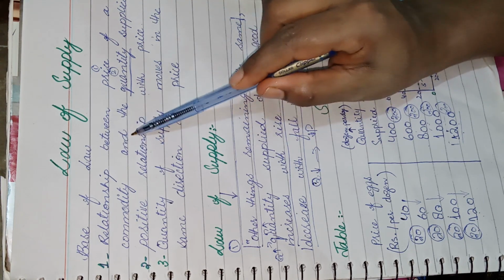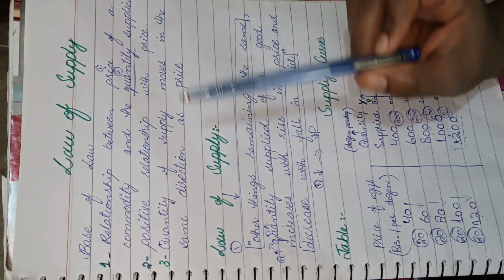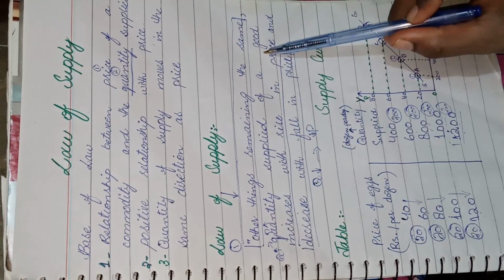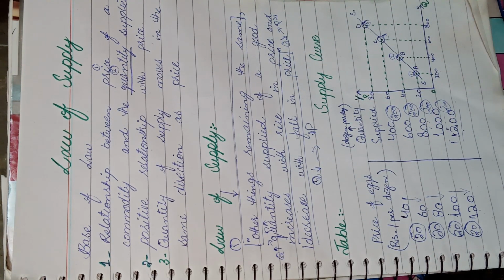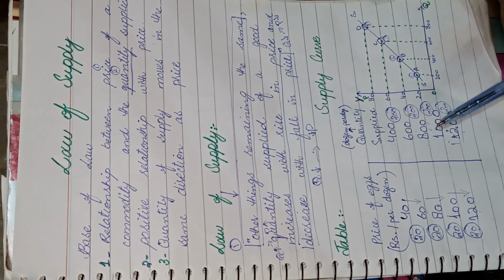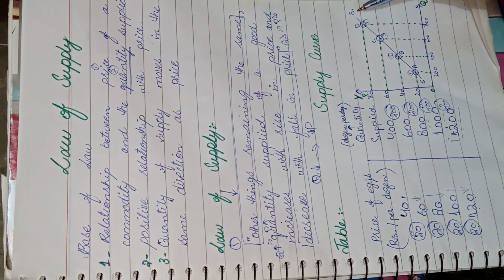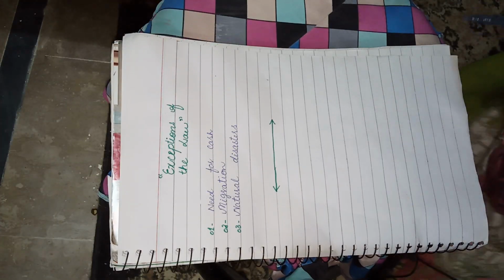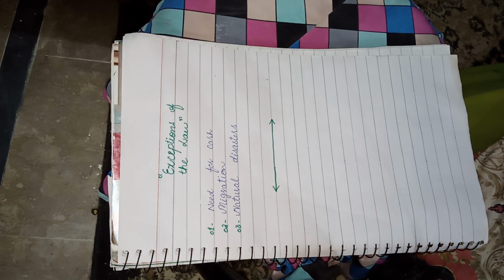#3 DEFINITION LAW OF SUPPLY. Curve. Assumption. Exceptions IN ECONOMICS | DUR A SHAHWAR | BZU MULTAN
Another Online Class
By Scholar. Dur A Shahwar
LAW OF SUPPLY